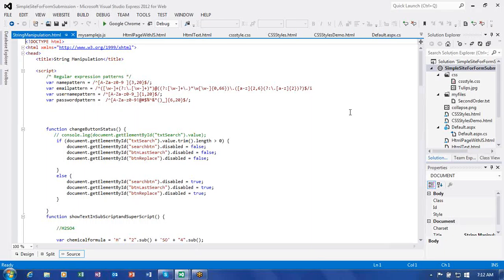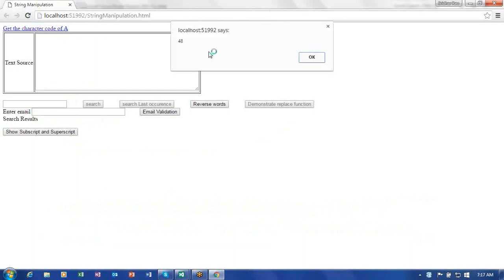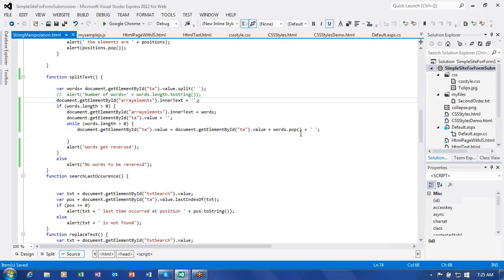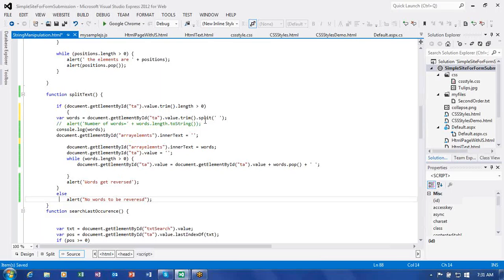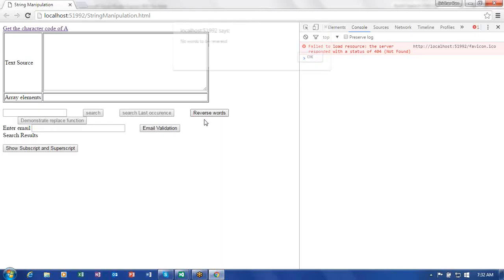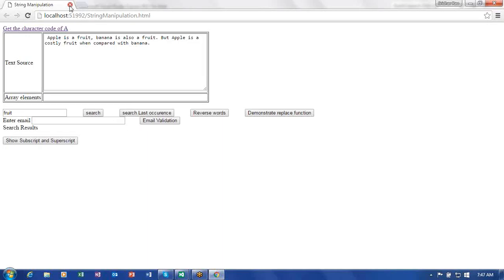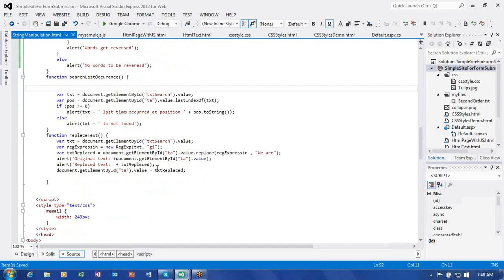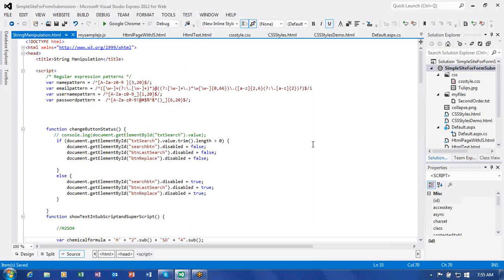UI Training - JavaScript String Manipulation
Javascript string object  methods for searching, splitting , replacing etc, RegEx for validating strings with specified pattern.